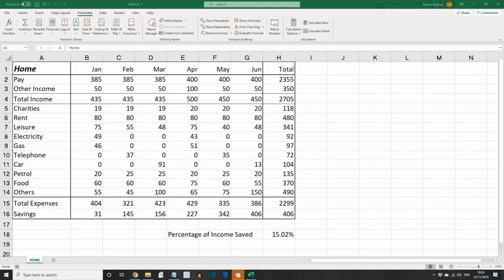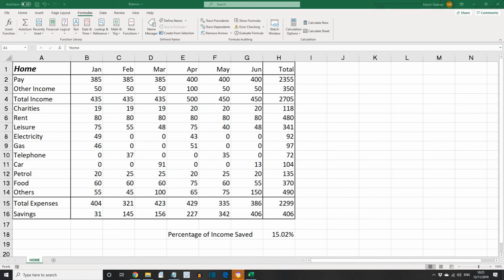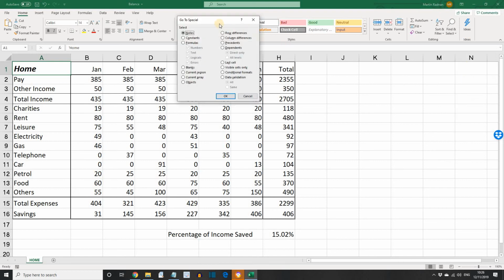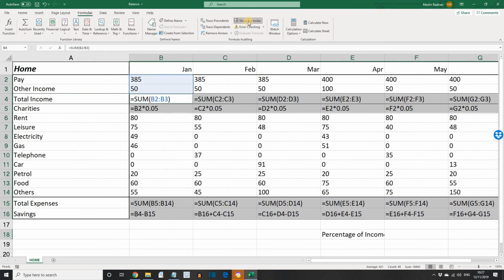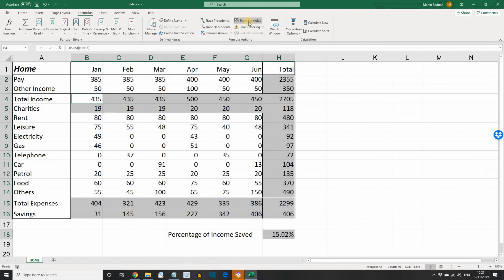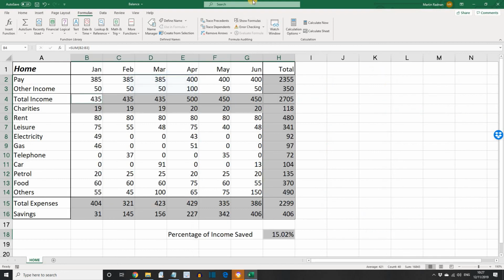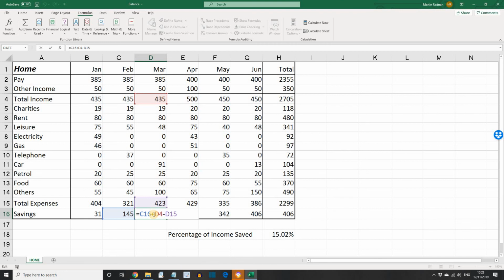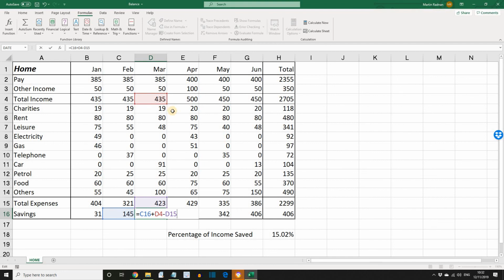ECDL Advanced Excel Lesson 30 Display Formulas